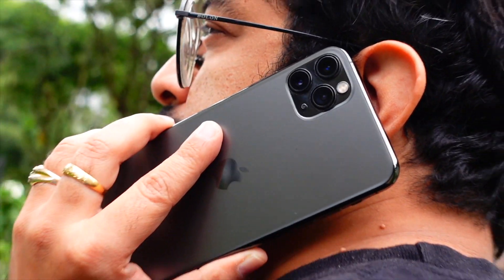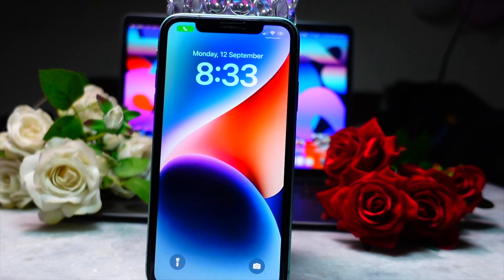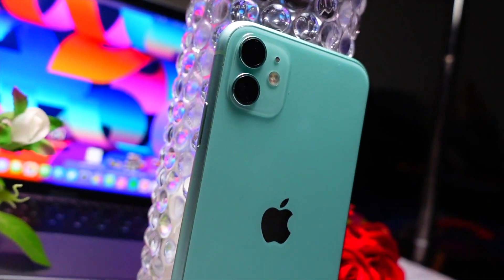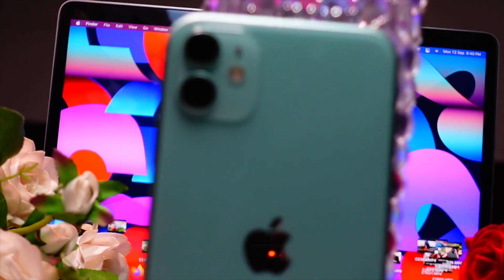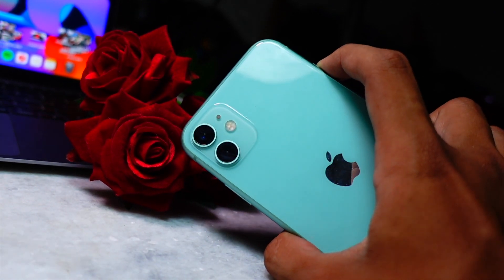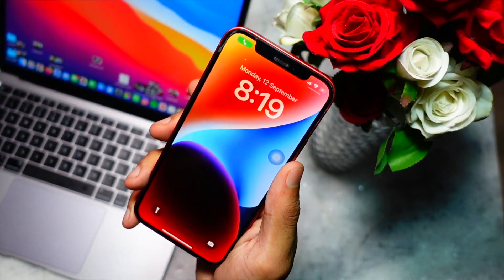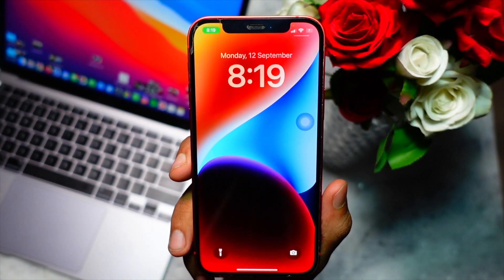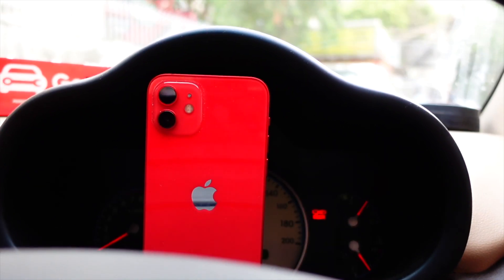iOS 16.1 Beta 1 Out - What's New ? | New features and changes!